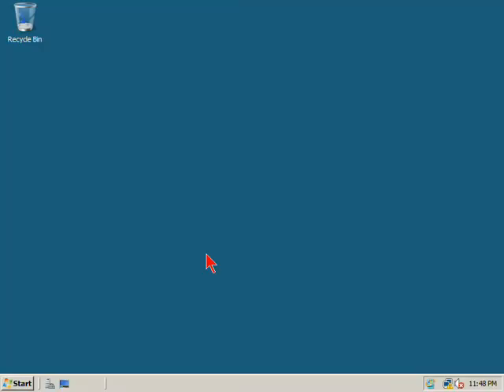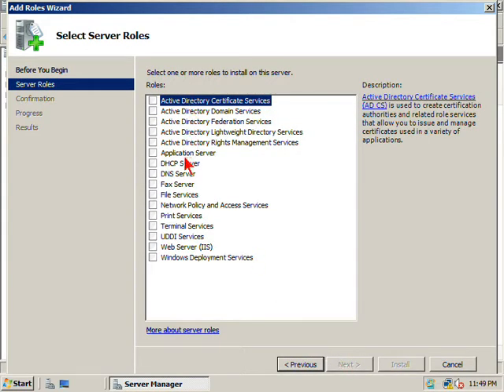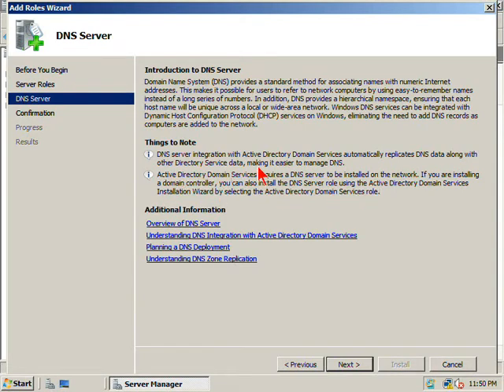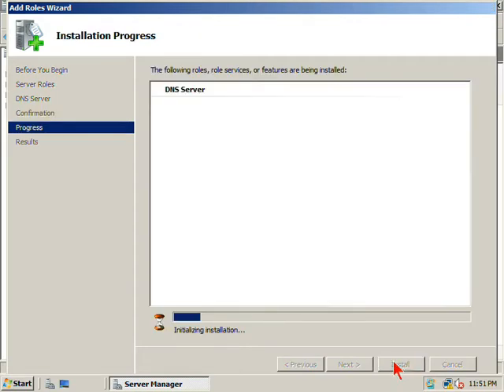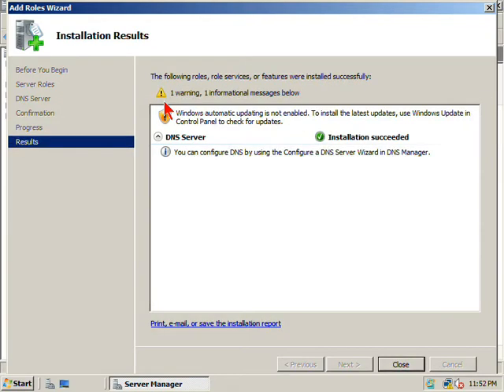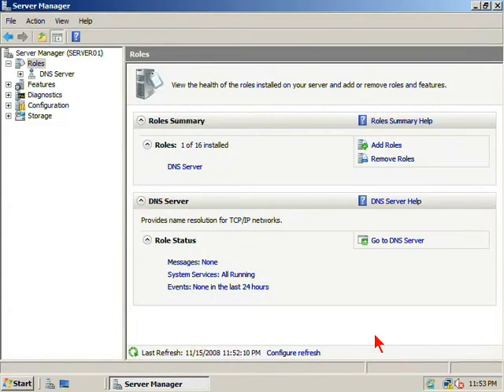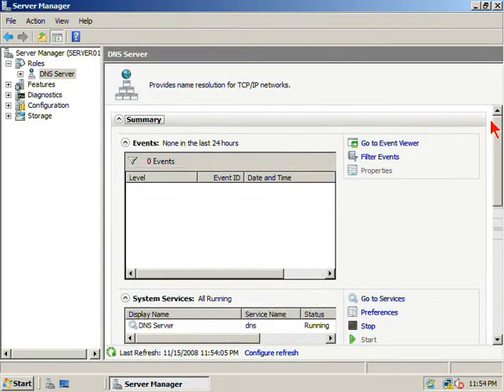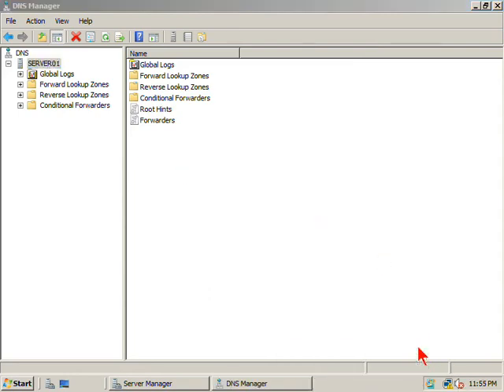dns server roles srv2k8.flv